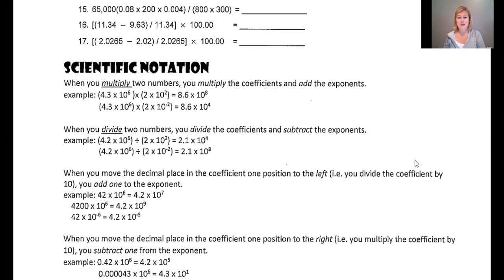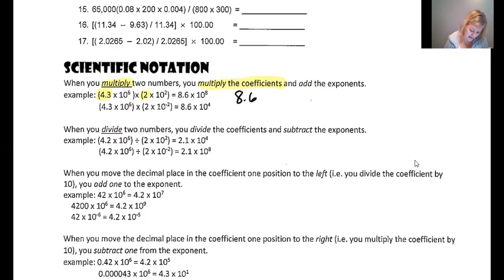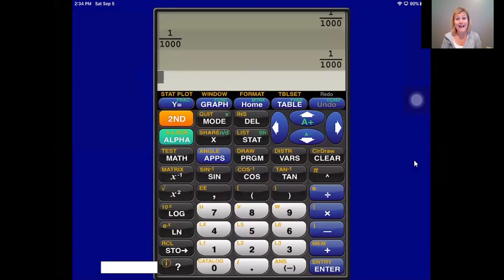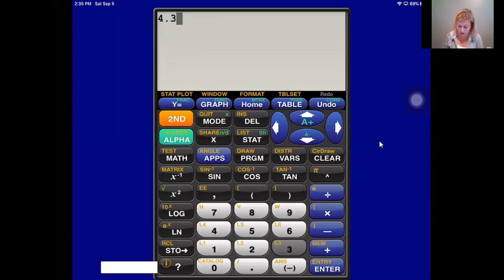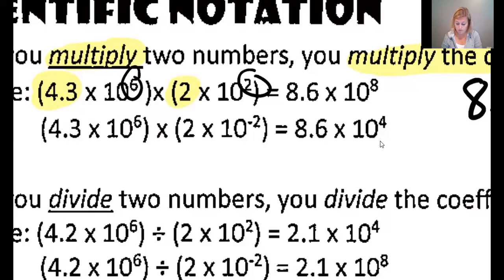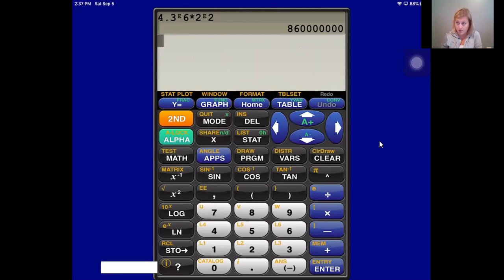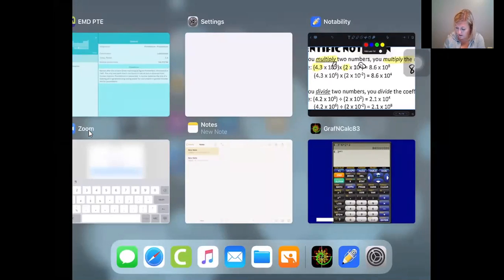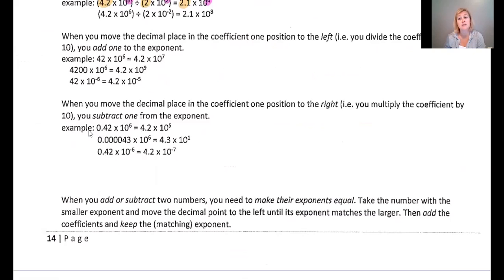Scientific Notation Math Sundberg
Mrs. Sundberg goes over how to do math calculations with scientific notation.